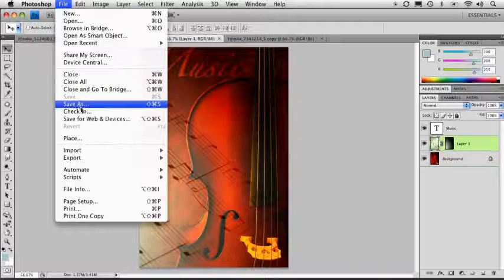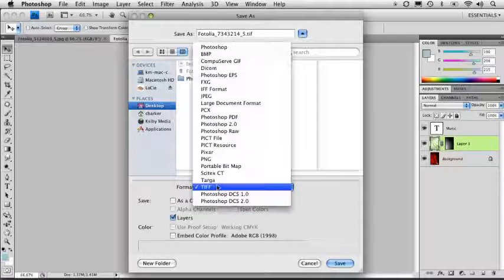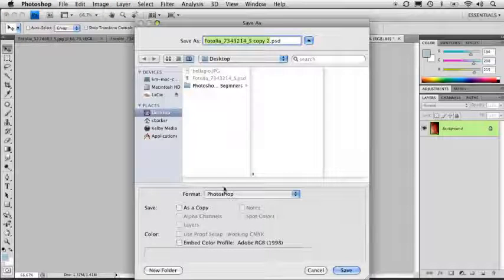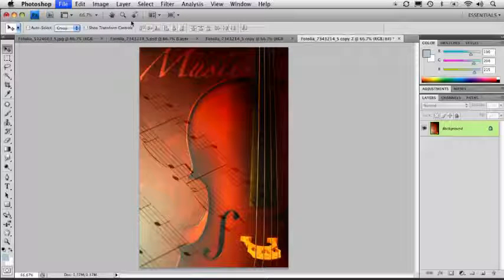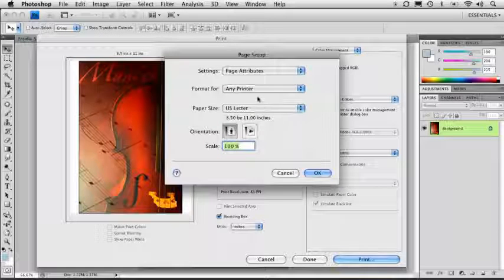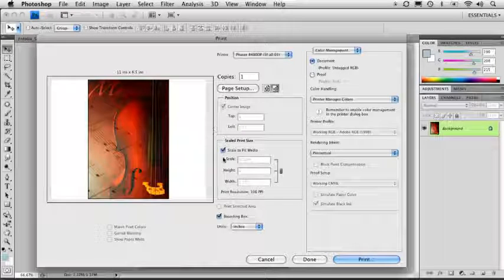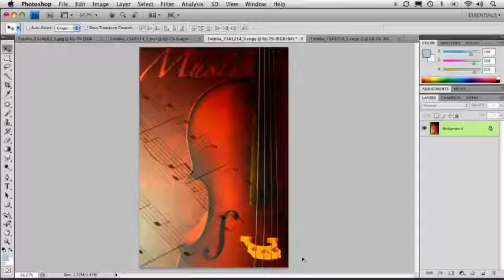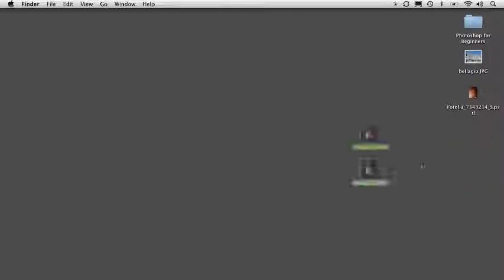24 Saving and Printing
Complete photoshop tutorials for beginners | Latest Video Course